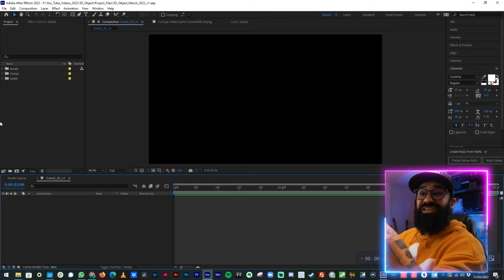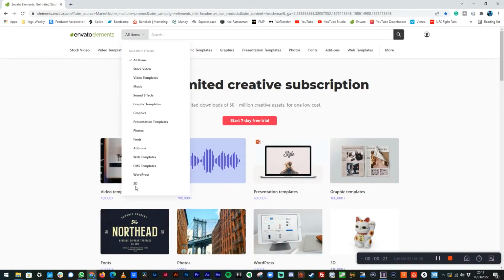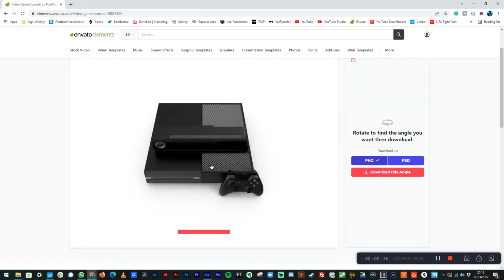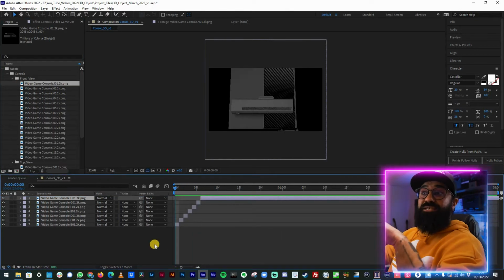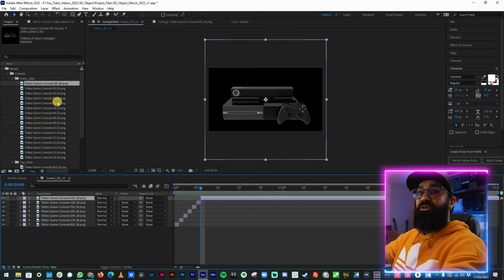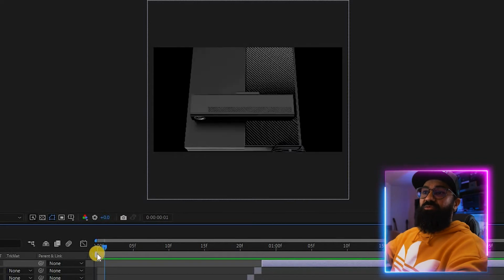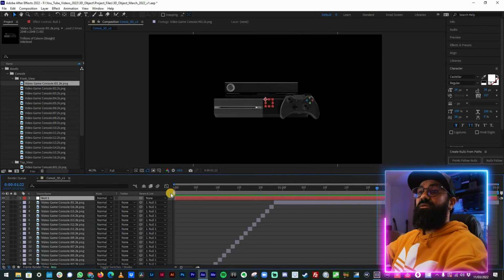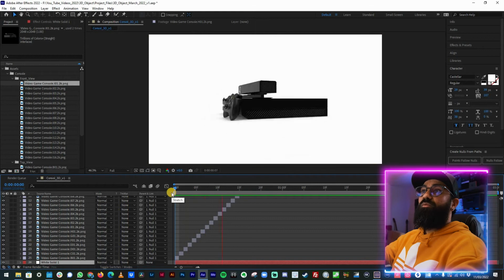3D Made EASY in After Effects || Using Still Images to Create a 3D effect || After Effects Tutorial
In this tutorial video, we'll be using still images of rendered 3D objects to create a cool spinning 3D object effect in Adobe After Effects.

I hope you enjoy this video and if you have any questions please do hit me up in the comments.